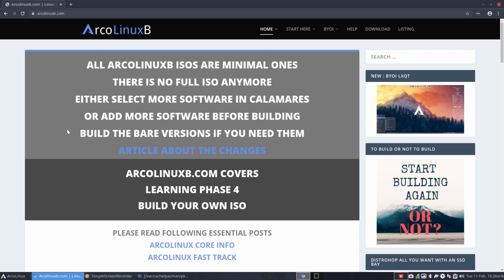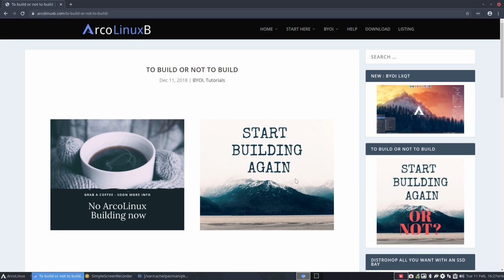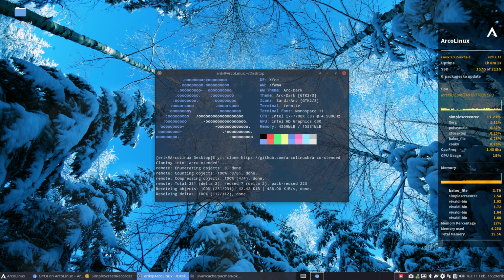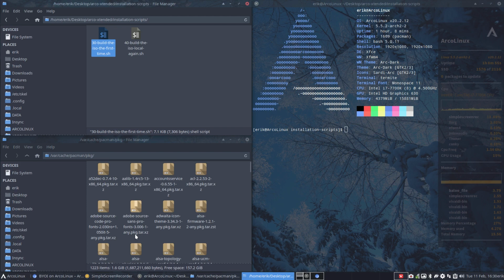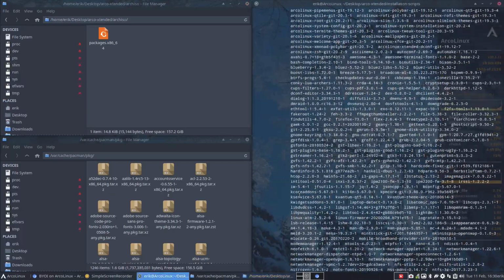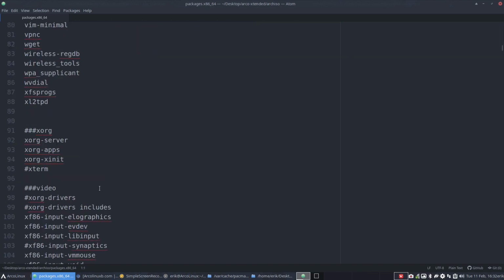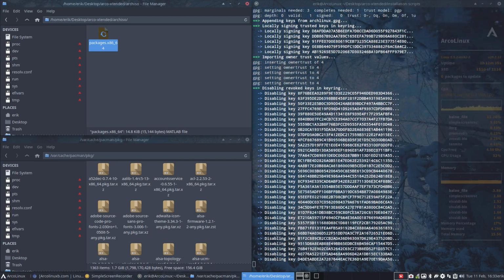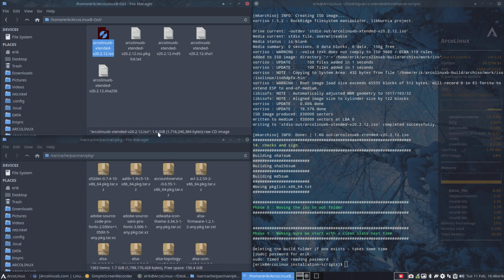ArcoLinux : 1321 how to build the ArcoLinuxB Xtended iso